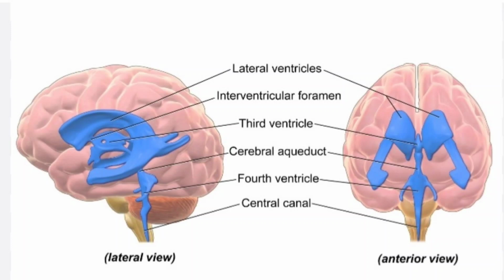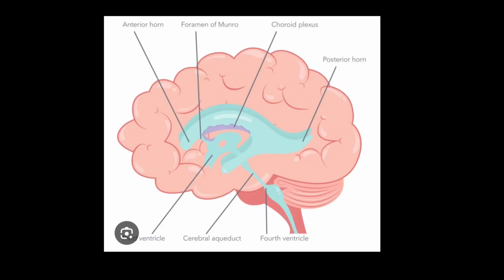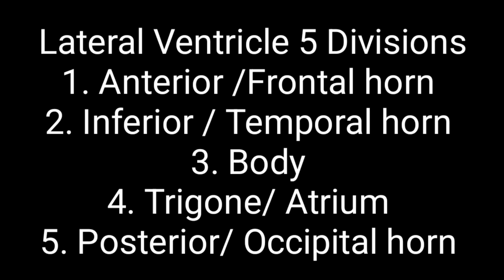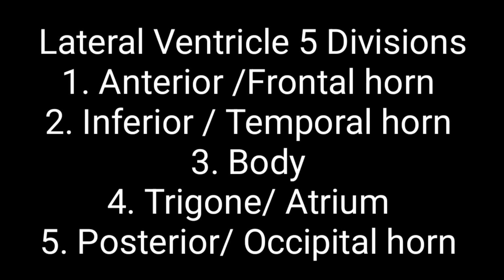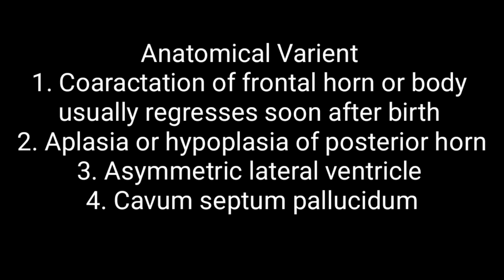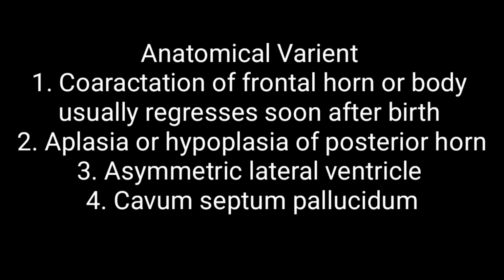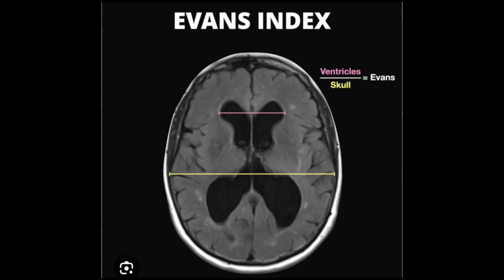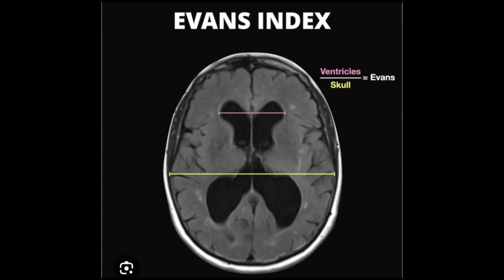FOCAL Ventricular Enlargement on CT. Key Imaging Findings Explained.